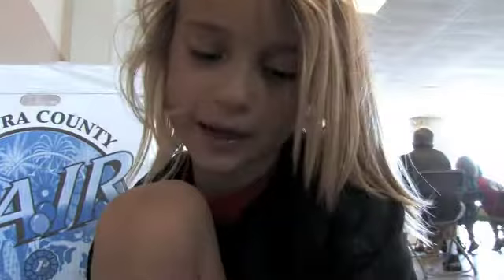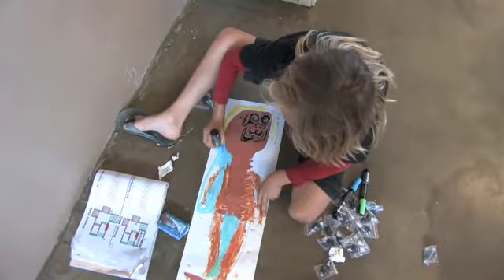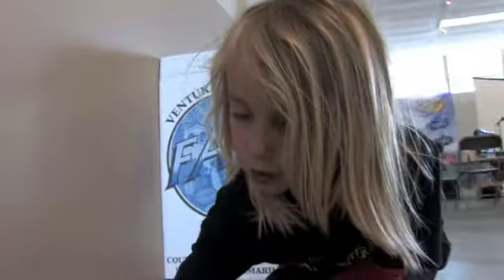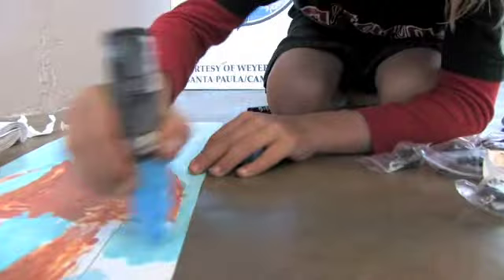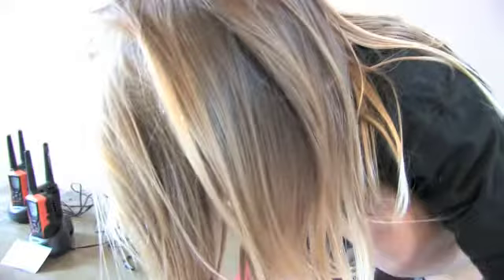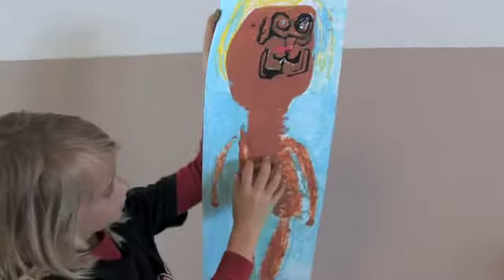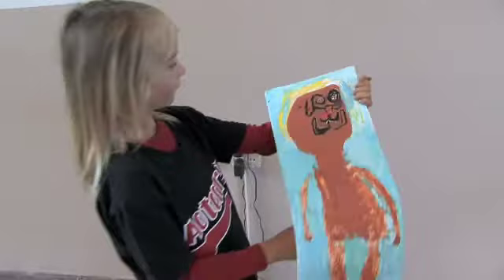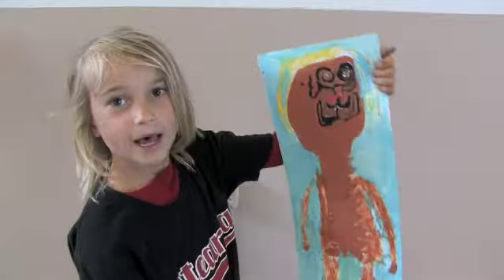Dylan Brophy Paint Pen Demonstration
Dylan Brophy Paint Pen Demonstration at Sacred Craft Surf Expo 2009.